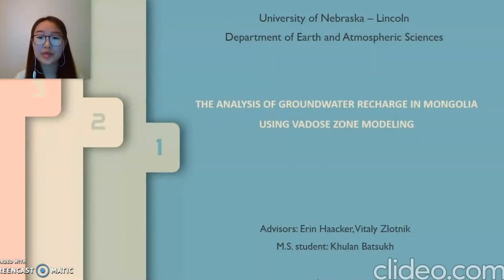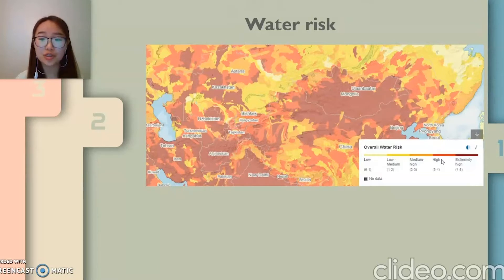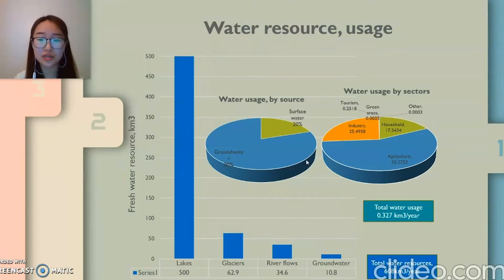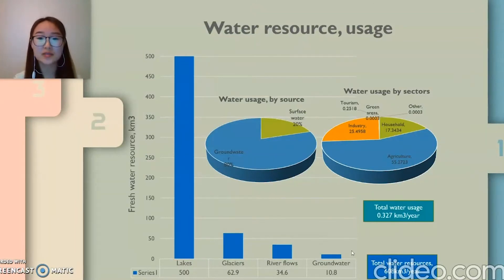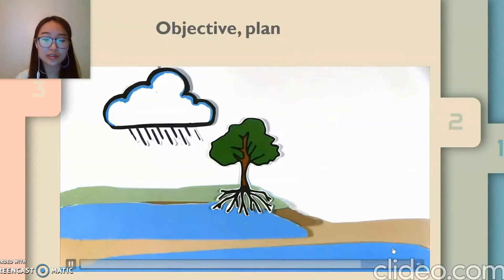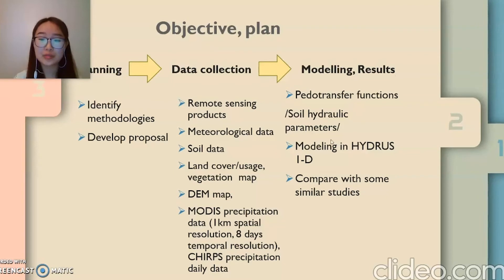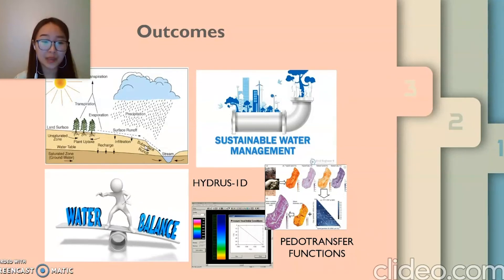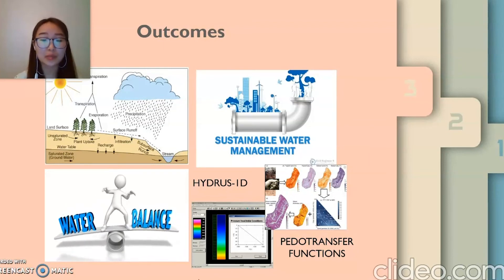Estimating Groundwater Recharge in Mongolia by Vadose Zone Modeling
A summary of the current research by DWFI supported student Khulan Batsukh and its impacts for the future. Support for the research was provided by the Robert B. Daugherty Water for Food Global Institute at the University of Nebraska.

While most of Mongolia's water is surface water from lakes, glaciers and rivers, 80% of the water use is groundwater — mostly for agriculture. Because of this high groundwater use, Khulan is calculating the groundwater recharge in certain points and geographical zones in the country.

She is just getting started with her study, but will use meteorological and remote sensing data to better understand how factors like precipitation, evapotranspiration and soil type can affect recharge and which factor has the most impact. Additionally, Khulan will use modeling tools that are new to groundwater recharge research in Mongolia.

Through gaining more knowledge about the water table in her home country, Khulan hopes her research will be used to increase the water use efficiency there.
To build future leaders in water and food security by educating the next generation and engaging young talent, DWFI leverages Robert B. Daugherty Foundation grant funds and additional donor funds each year to support graduate student research led by DWFI Faculty Fellows.

We've had to cancel our annual forum, but we still want to celebrate the incredible research being done by these students. We've asked that each share a quick summary of their work and its impact for the future, and we're excited to share their accomplishments with you here.